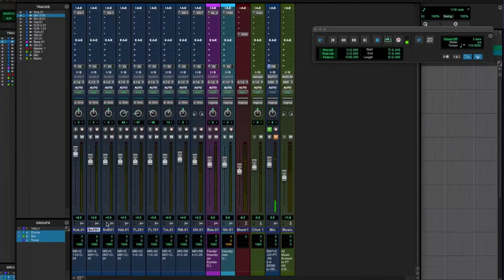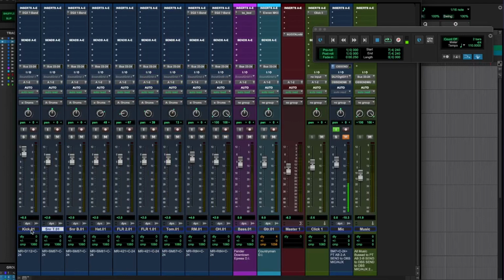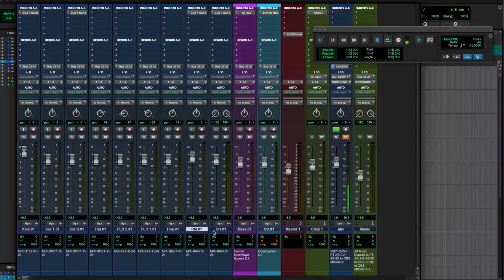Tracks Explained: Beginner’s Guide to Music Recording 🎶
Are you new to music production and wondering what tracks are and how they work? In this video, "Tracks Explained: Beginner’s Guide to Music Recording 🎶," you'll learn how individual tracks—like drums, bass, guitar, and vocals—come together to build a complete song. Perfect for beginners and home studio enthusiasts, this tutorial breaks down the basics of multi-track recording, microphone placement, and using amp simulators.

Discover how to organize instruments on separate tracks for better control, improve your mixing techniques, and enhance sound quality with practical tips. Whether you're recording in a home studio or exploring audio engineering for the first time, this guide will take your production skills to the next level.

Learn how to set up your recording software, use plugins like amp simulators, and create professional-sounding tracks with ease. Empower your creativity with actionable advice designed for independent musicians and aspiring producers.

CHAPTERS:
00:00 - Intro
00:02 - Understanding Tracks
01:33 - Isolating Bass and Drums
02:03 - Combining Drums and Bass

👉 GRAB YOUR FREE GUIDE: 5 Simple Steps to Record Your Own Songs
*1-on1 Consulting for Recording, Mixing and Mastering* 🌟